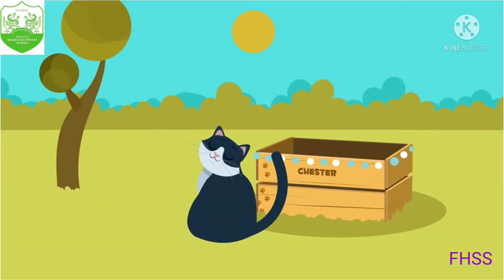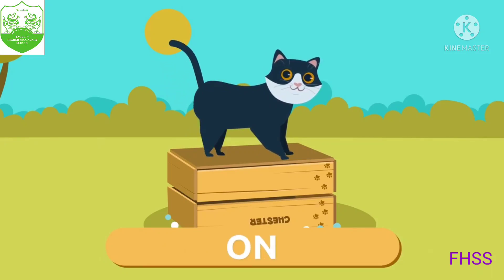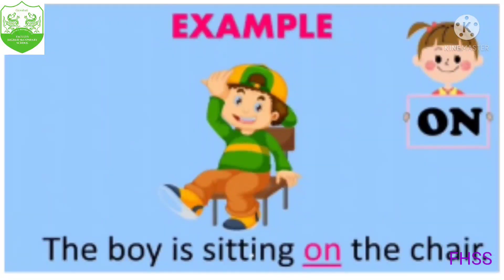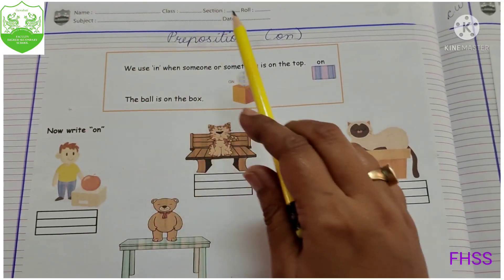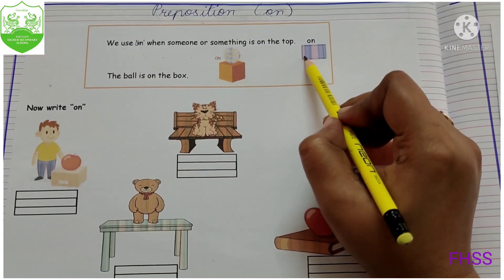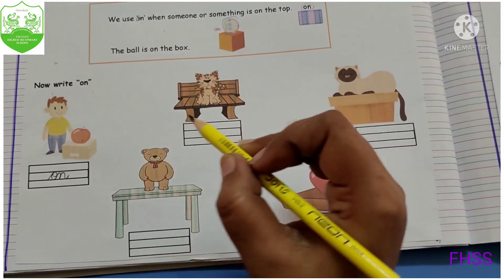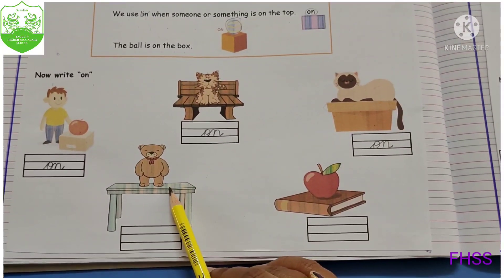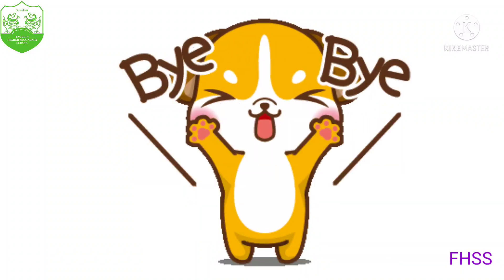Preposition (on)18-11-2021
Children will learn where to use preposition (on).